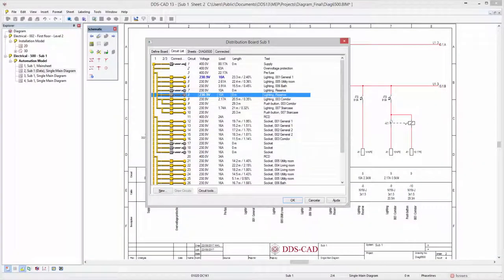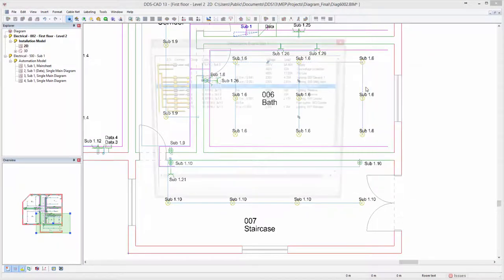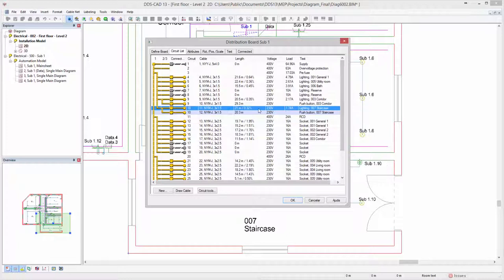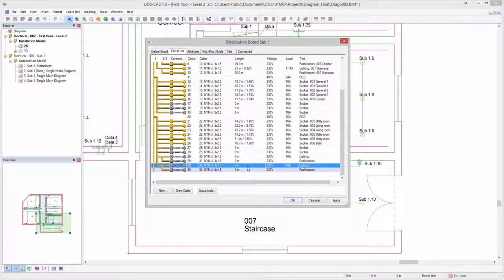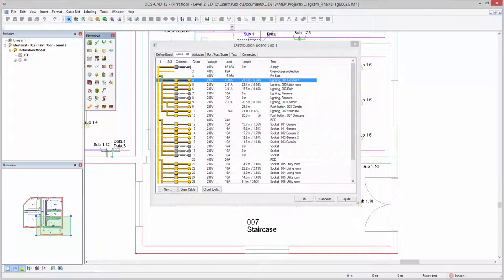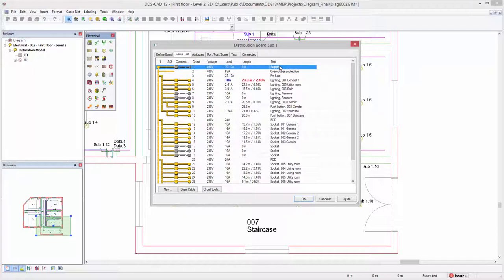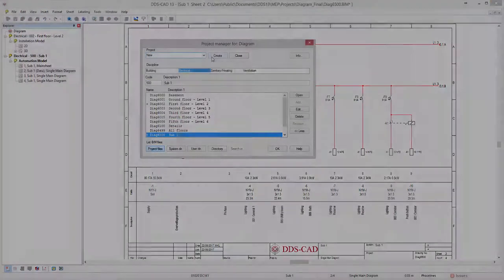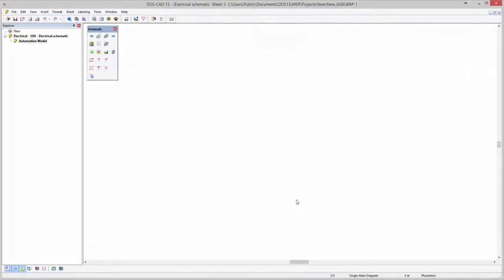DDS-CAD 13 - Circuit List Improvements